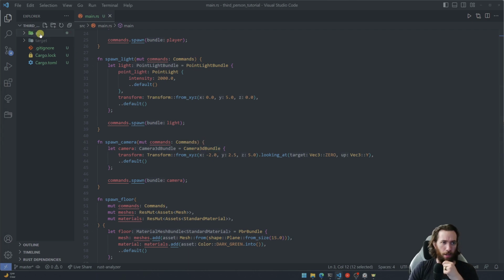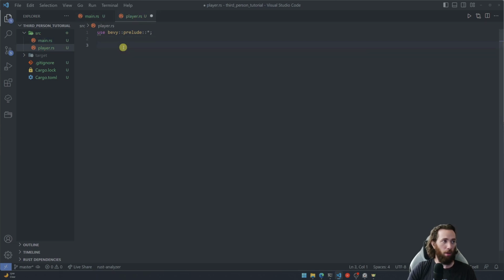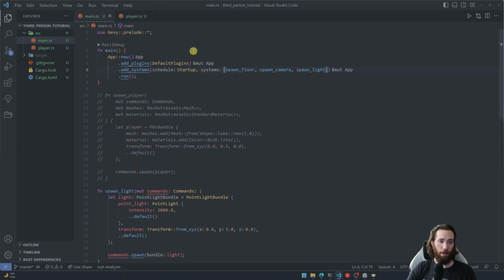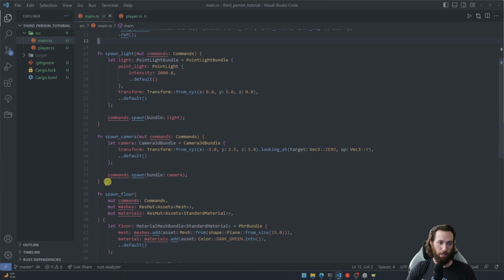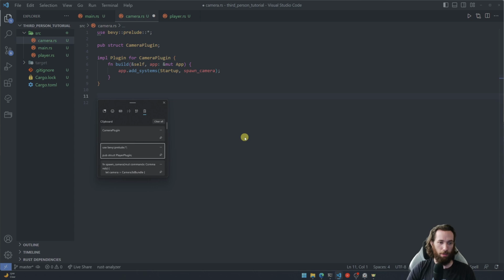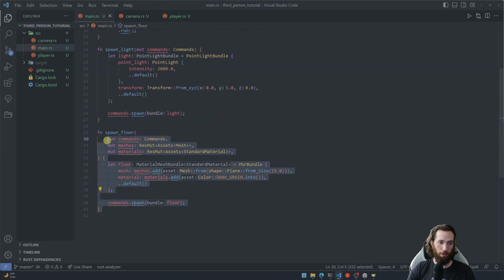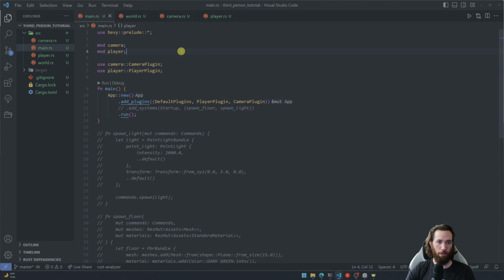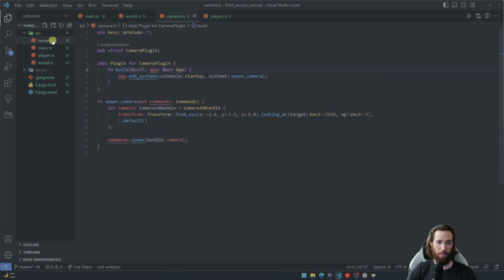Bevy 3d Third Person Tutorial | Part 2 | Custom Plugins